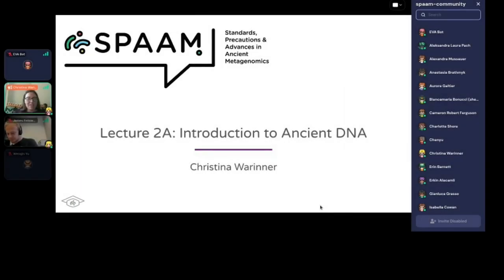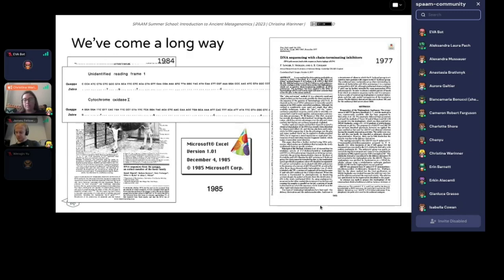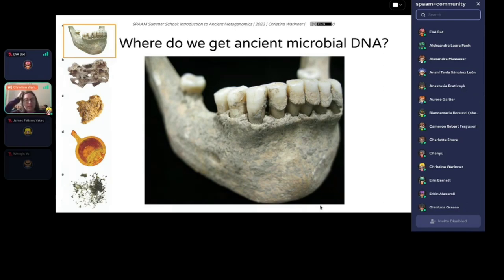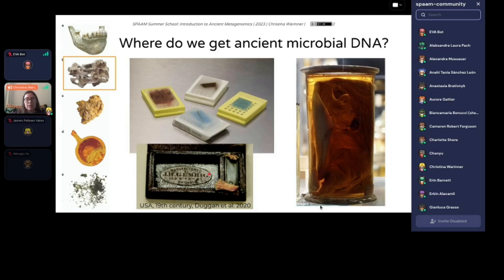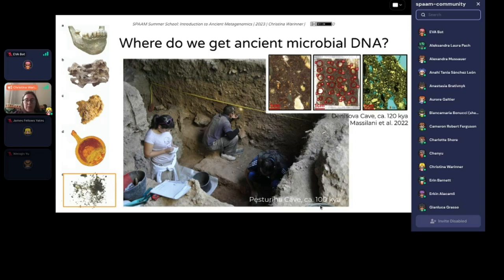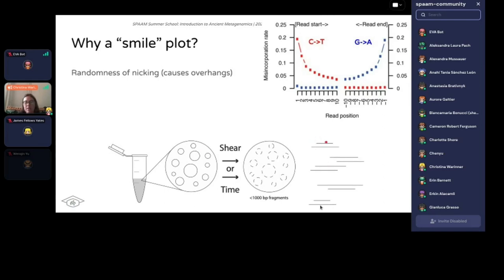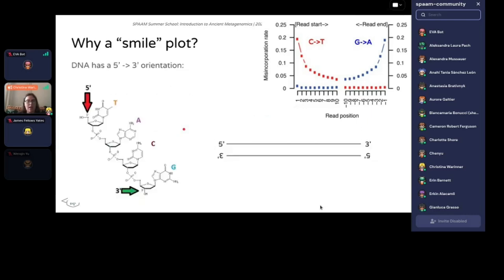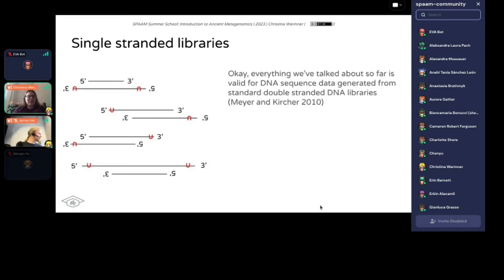Introduction to Ancient DNA - SPAAM Summer School (2023): Introduction to Ancient Metagenomics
WARNING: This recording shows archaeological human skeletal remains between (Medieval Mandible, Skull from Europe and 1000 year old Peruvian Spinal Column)  00:09:00-00:24:00.

Instructors: Christina Warinner

Abstract: This lecture introduces you to ancient DNA and the enormous technological changes that have taken place since the field’s origins in 1984. Starting with the quagga and proceeding to microbes, we discuss where ancient microbial DNA can be found in the archaeological record and examine how ancient DNA is defined by its condition, not by a fixed age.

We next cover genome basics and take an in-depth look at the way DNA degrades over time. We detail the fundamentals of DNA damage, including the specific chemical processes that lead to DNA fragmentation and C-T miscoding lesions. We then demystify the DNA damage “smiley plot” and explain the how the plot’s symmetry or asymmetry is related to the specific enzymes used to repair DNA during library construction. We discuss how DNA damage is and is not clock-like, how to interpret and troubleshoot DNA damage plots, and how DNA damage patters can be used to authenticate ancient samples, specific taxa, and even sequences. We cover laboratory strategies for removing or reducing damage for greater accuracy for genotype calling, and we discuss the pros and cons of single-stranded library protocols. We then take a closer look at proofreading and non-proofreading polymerases and note key steps in NGS library preparation during which enzyme selection is critical in ancient DNA studies.

Finally, we examine the big picture of why DNA damage matters in ancient microbial studies, and its effects on taxonomic identification of sequences, accurate genome mapping, and metagenomic assembly.